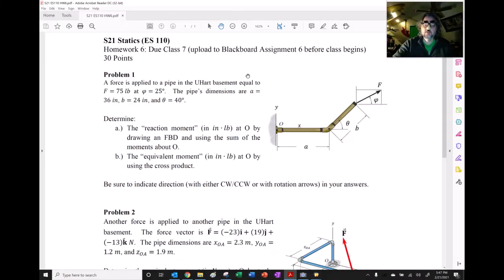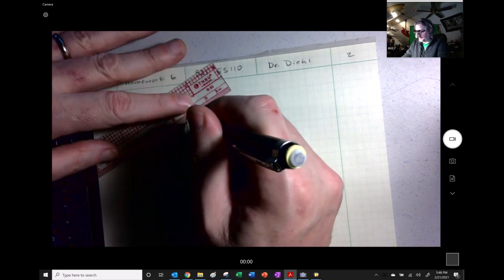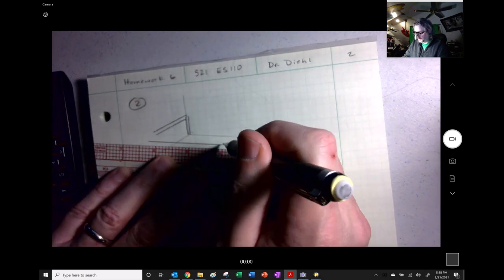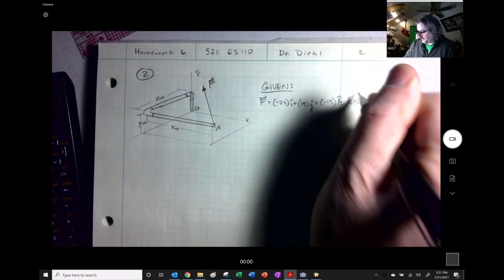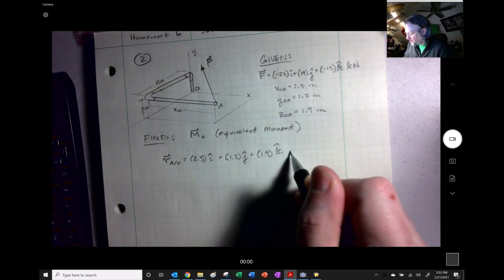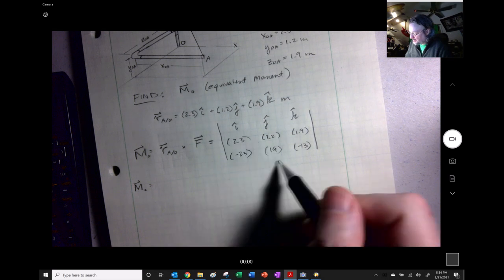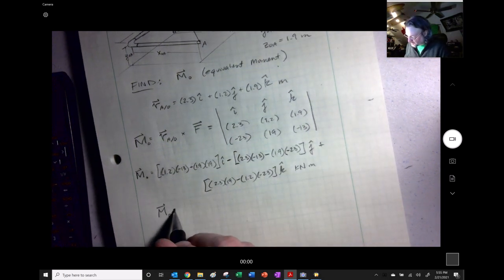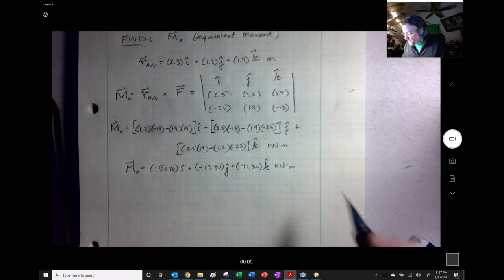Statics Homework 6 Problem 2 Solution (S21 ES110)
Rigid Bodies, Equivalent Systems of Forces:  Forces and Moments